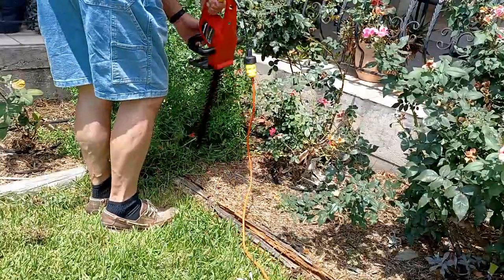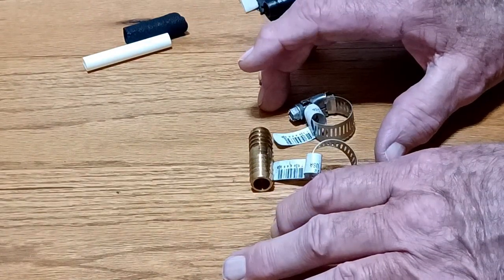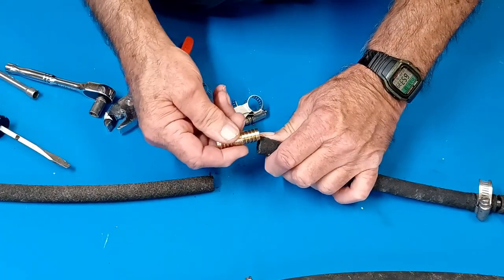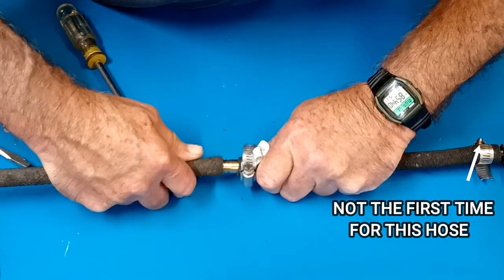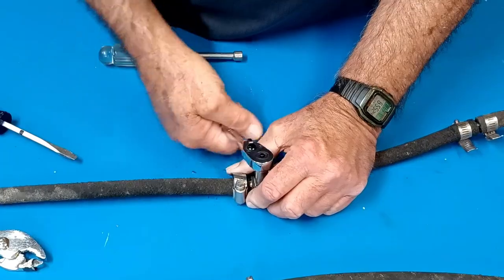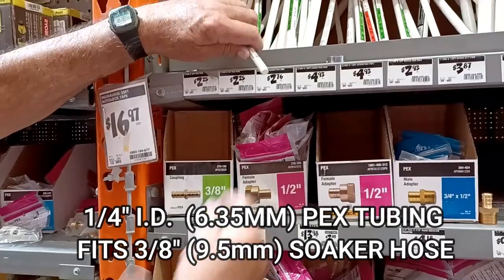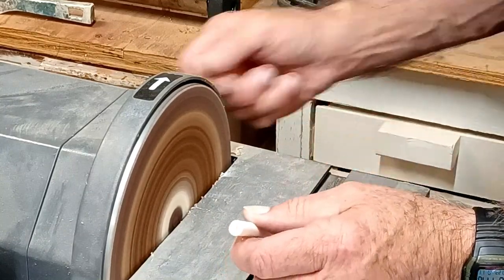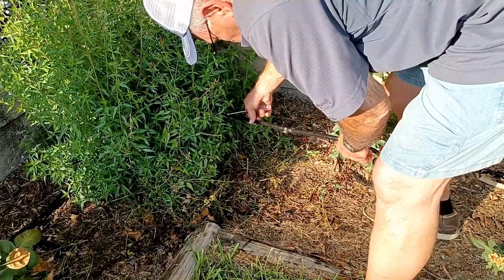How to repair a cut or damaged garden soaker hose - easy $4.00 fix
Accidentally cut or damage your 3/8" or 1/2" rubber soaker hose.  Here's the technique to fix it, plus a discussion on how to locate the splice kit and how to improvise if you can't.

3/8" soaker hose repair kit
1/2" soaker hose repair kit